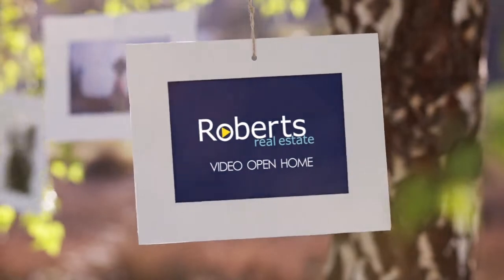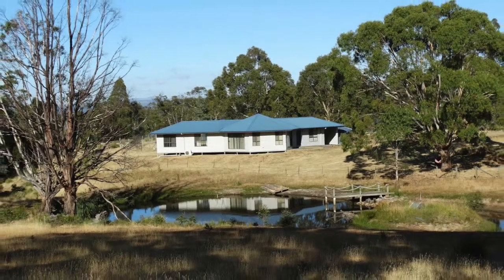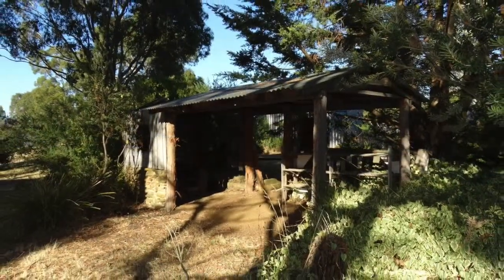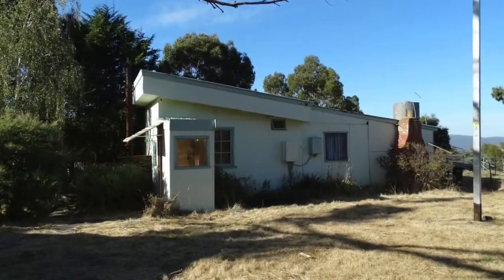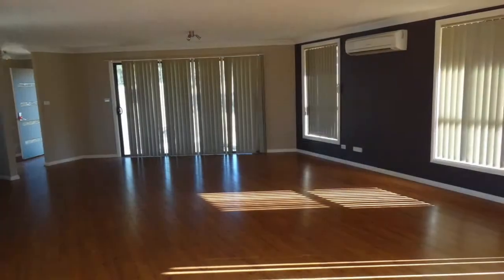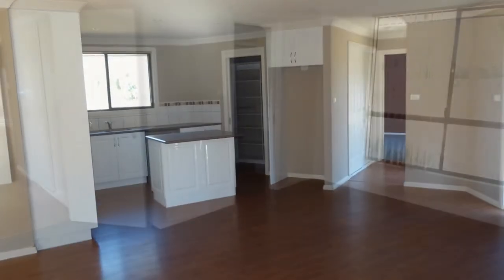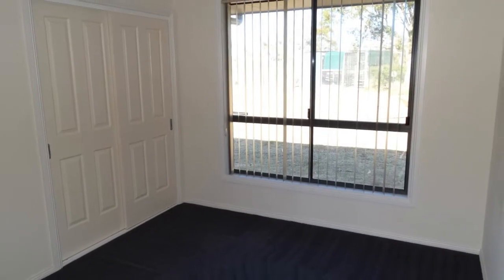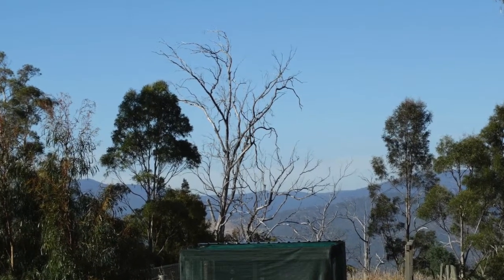Roberts Real Estate - 49 Richardsons Road, Blackhills TAS 7140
Stephen Sutton